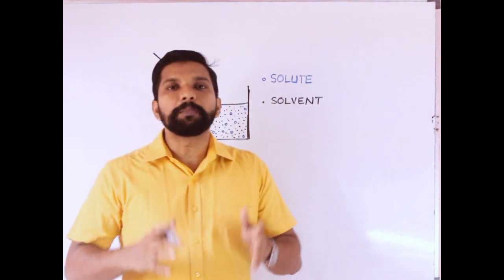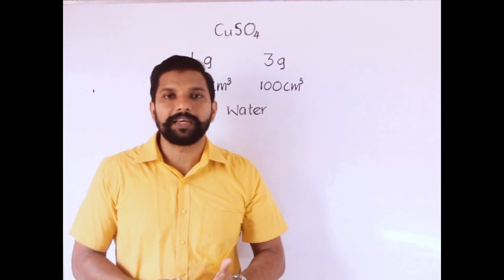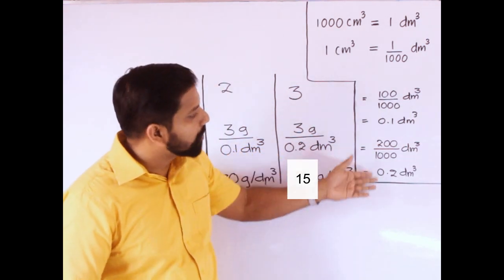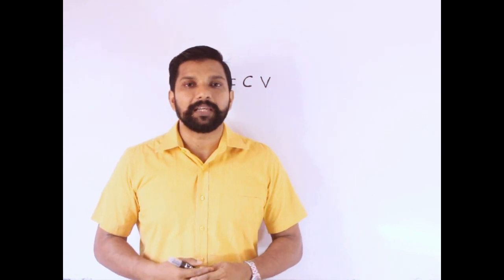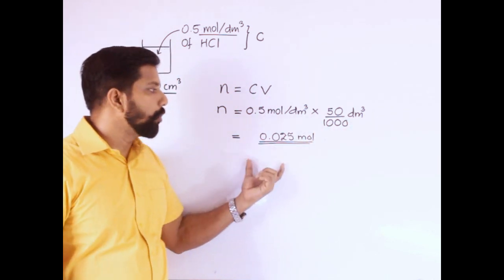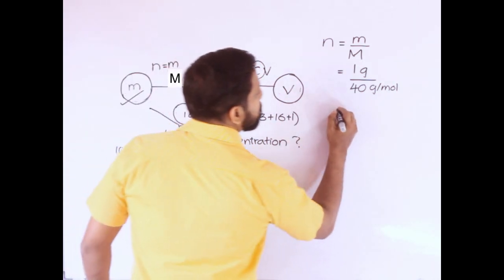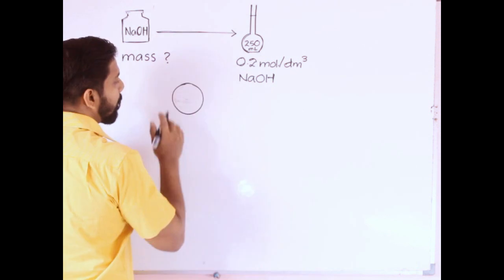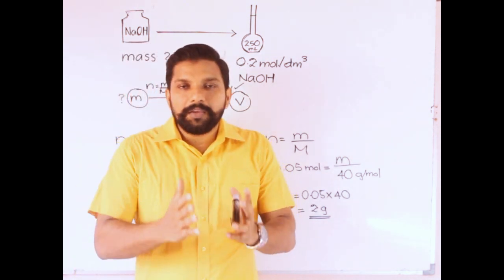Concentration Calculations — O Level Chemistry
This video explains the basics of concentration calculations for Cambridge or Edexcel OL students.